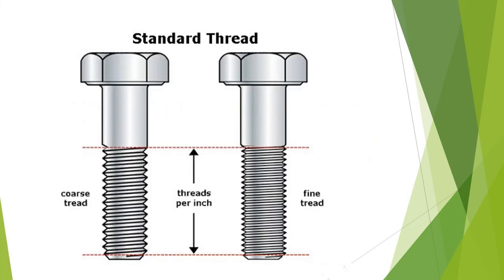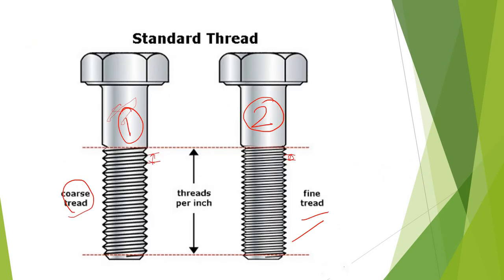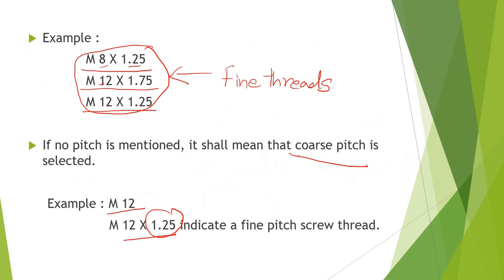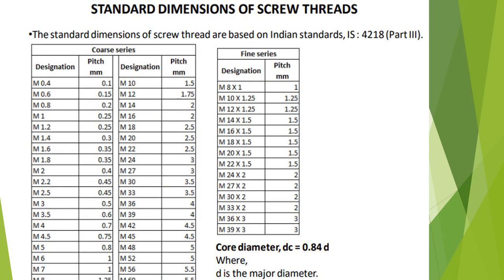DESIGNATION OF SCREW THREAD